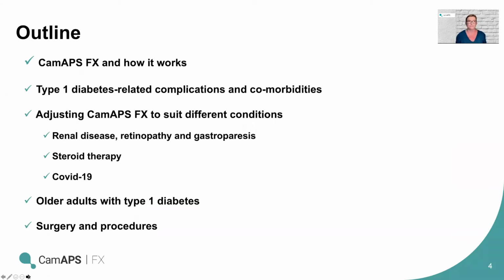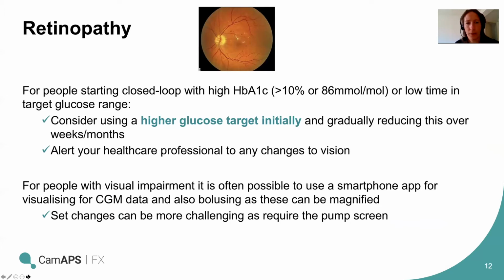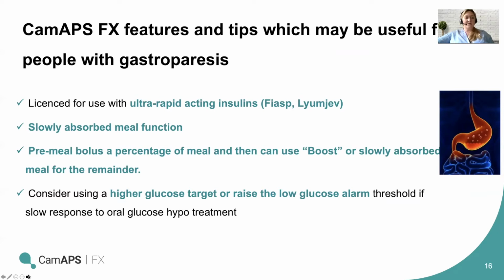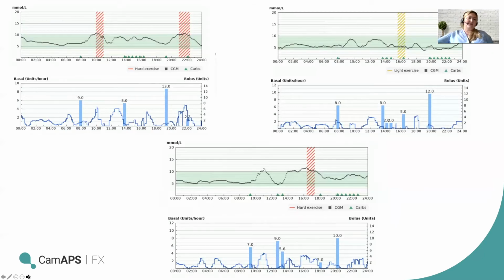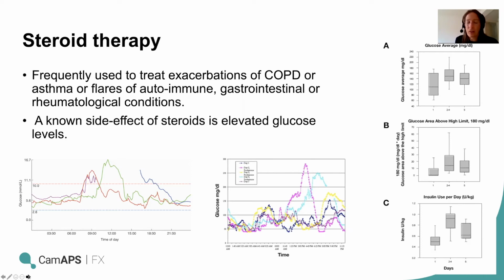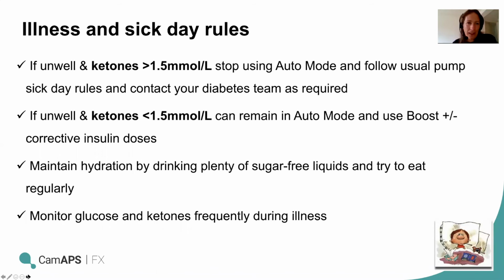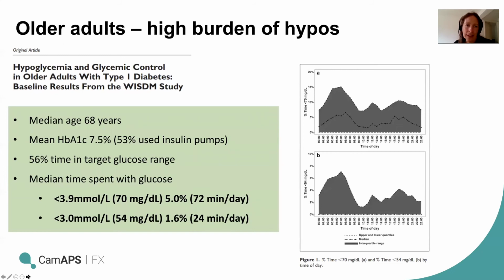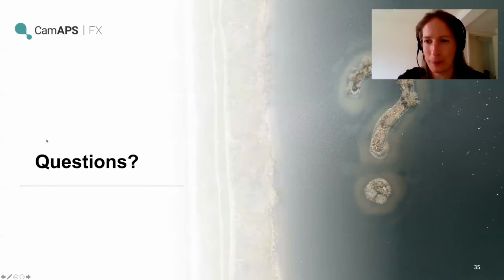CamAPS FX Webinar 11: Closed-loop therapy & long-standing type 1 diabetes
This CamAPS FX webinar covers how the closed-loop system can be used in people with long-standing type 1 diabetes, related complications and other conditions.